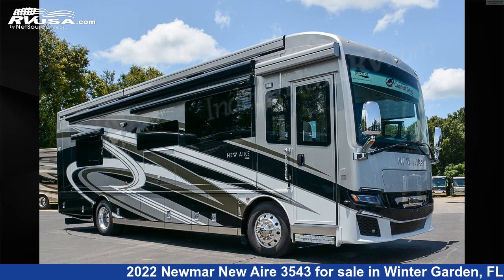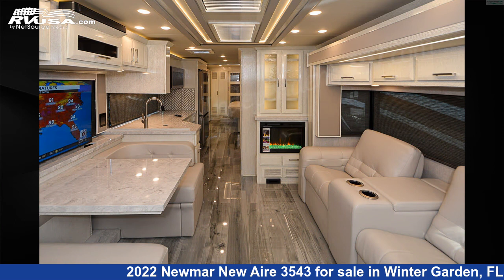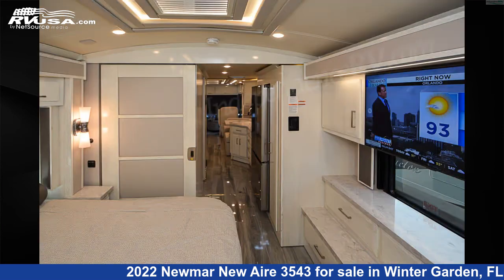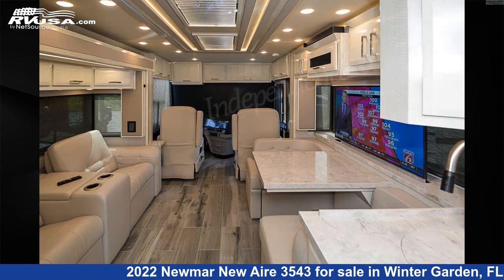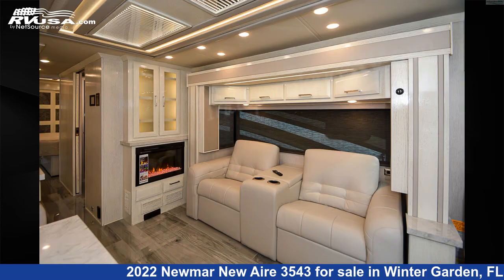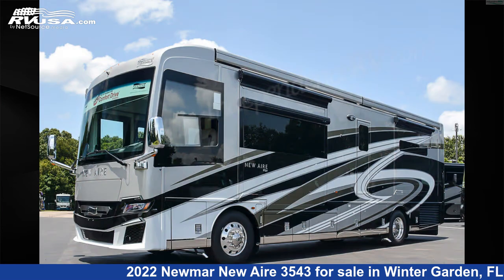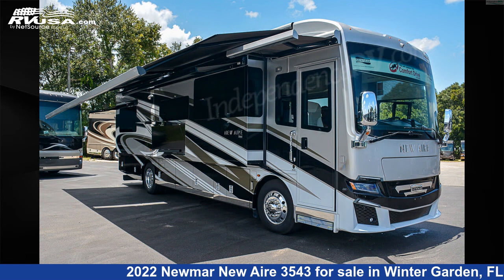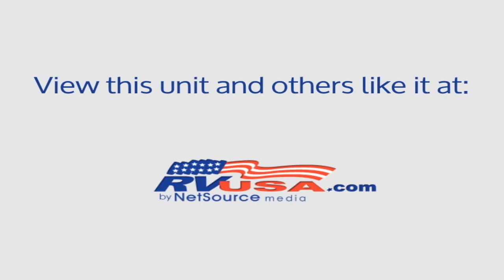Amazing 2022 Newmar New Aire 3543 Class A RV For Sale in Winter Garden, FL | RVUSA.com